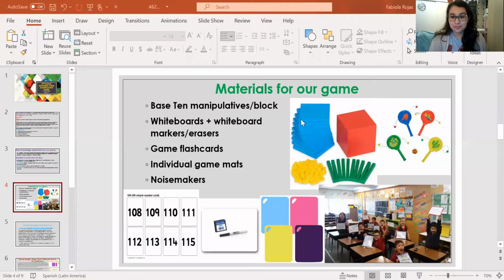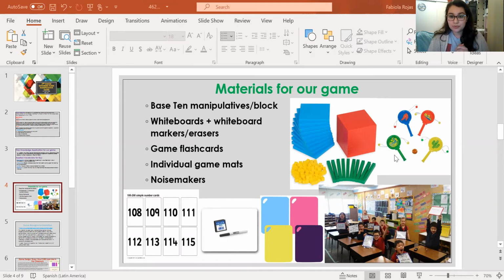EDEL 462 Manipulatives Game Demonstration & Instructions